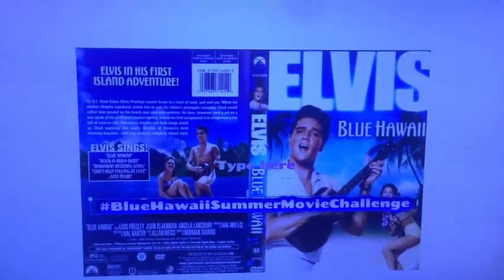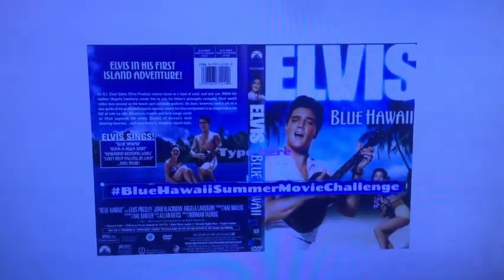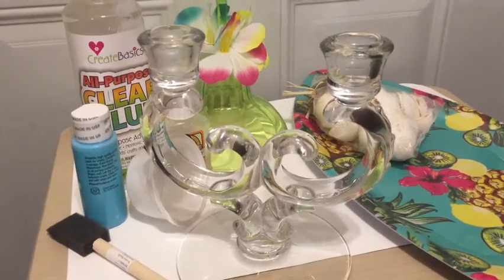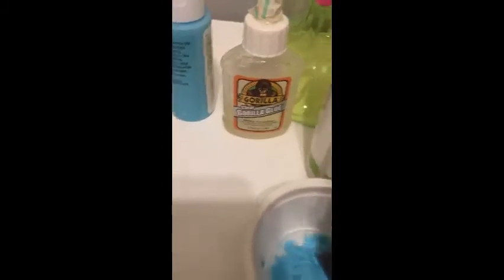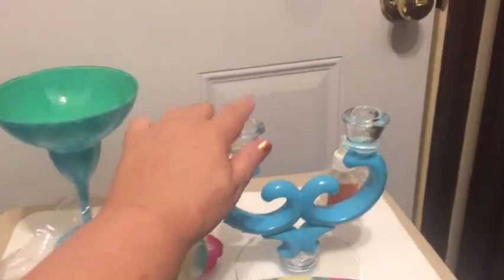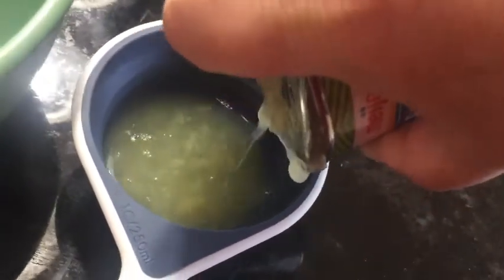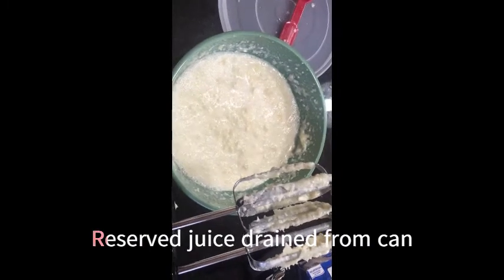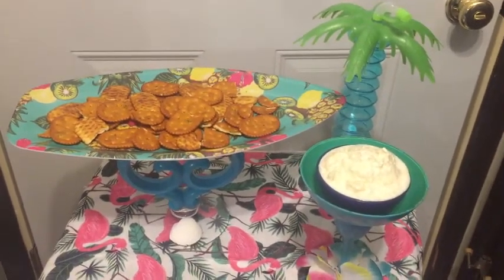BlueHawaiiSummerMovieChallenge - Blue Hawaii Snack Tray, Dip holder & Pineapple Cream Cheese Dip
This is for the Summer Movie Challenge and today's movie is Blue Hawaii

Apologies for the shaky video in parts but I have ordered a tripod to help remedy this in the future as I am using my camera phone in my dominant hand.

Link to the original recipe of World's Best Cream Cheese and Pineapple dip by Glyn Turbin on All Recipes:

Items used:
Dollar Tree:  Surfboard platter, Plastic Margarita Glass, shells

Walmart:
Creative Basics Clear Glue
Apple Barrel acrylic paint in Caribbean

Candleholder base found at Goodwill

Paint mixing bowl had been a cat food container soaked in bleach then washed

All items for dip were from Meijer